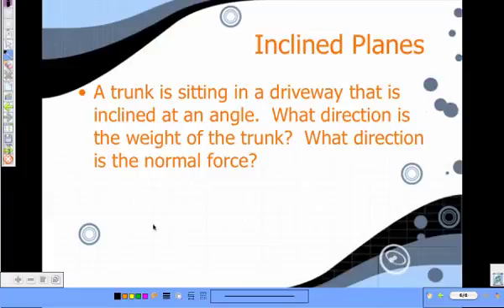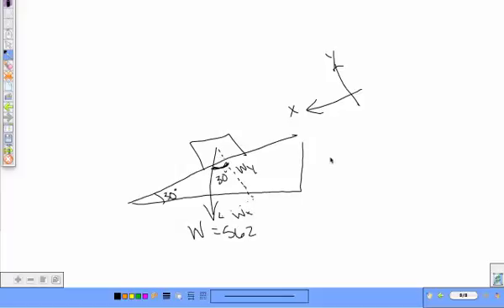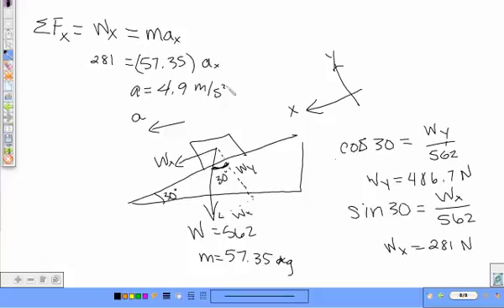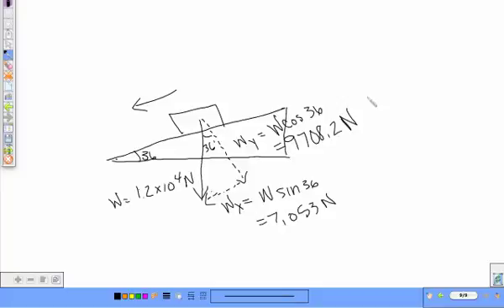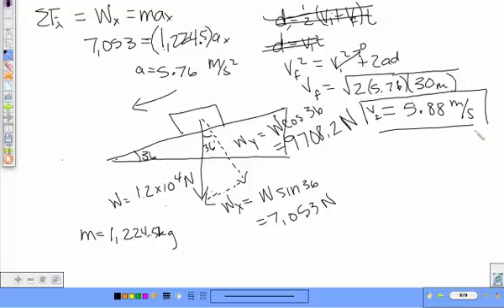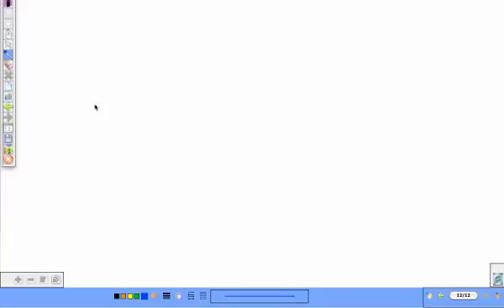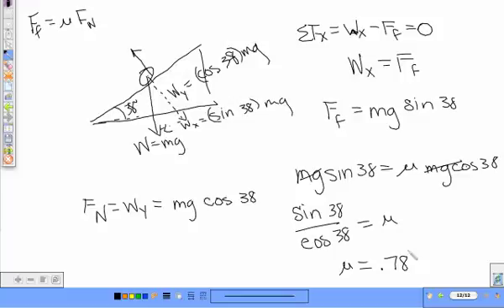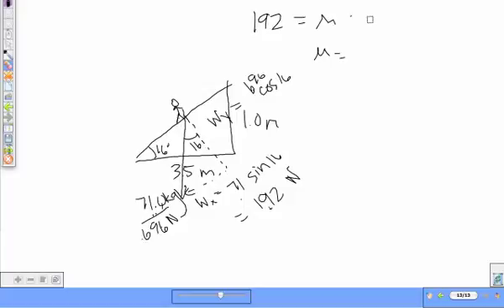4.5 Lecture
Lecture from 11-11-13 covering inclined planes